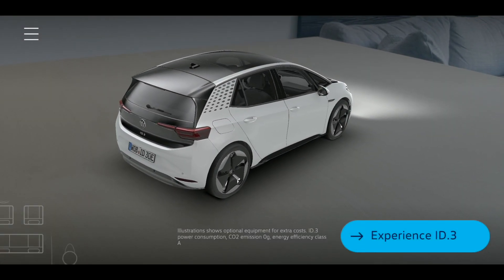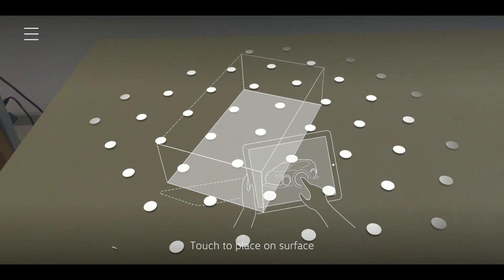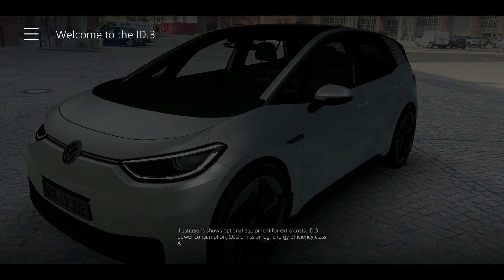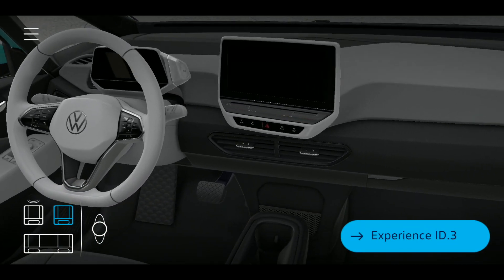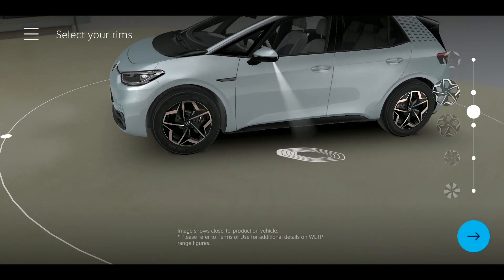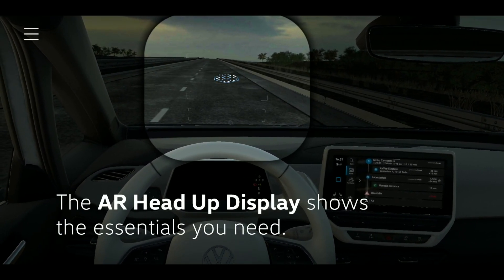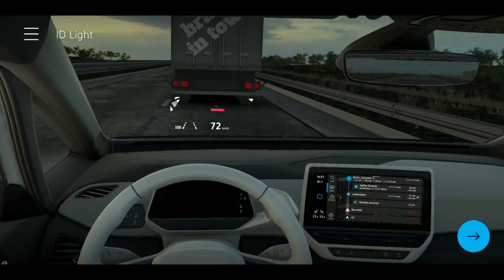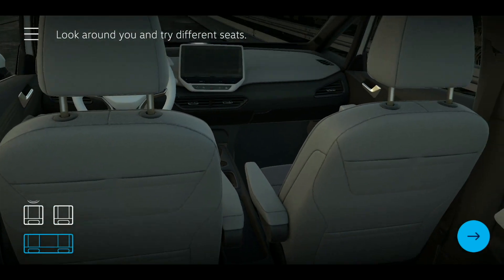EV Check App - ID3 AR experience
After having occasional interaction with the automotive industry, we were delighted when Volkswagen approached us to improve their existing AR experience and to integrate it into Prophets' EV Check App. We made many implemented suggestions on how to explain and experience the switch to electric mobility, as well as how to show the vehicle in different scales, ranging up to 1:1. The integration of thirteen spoken languages was easy - thanks to our in-house AR-CMS detangle!

The app is free for Android and iOS.